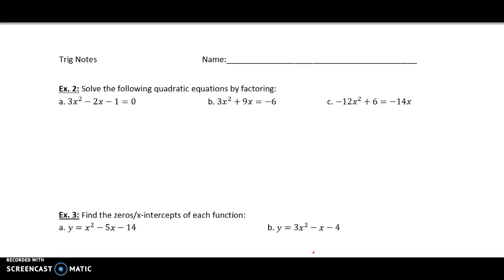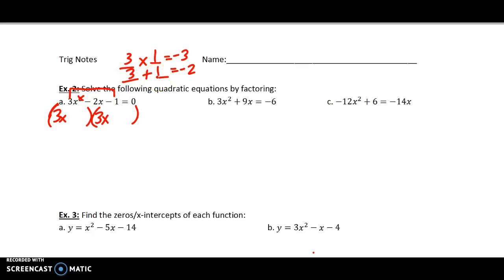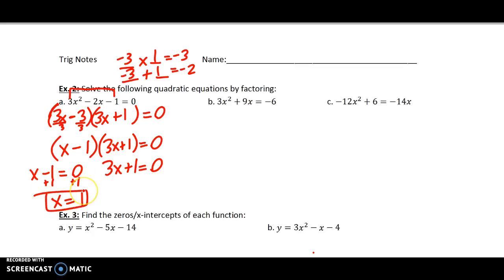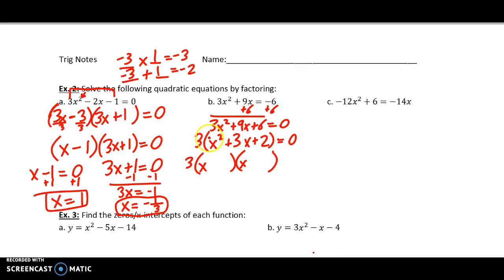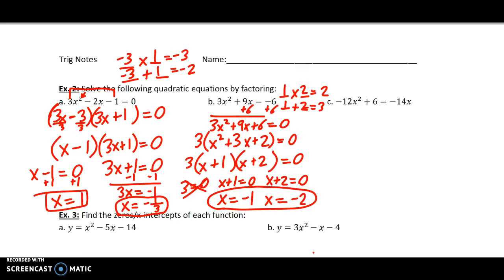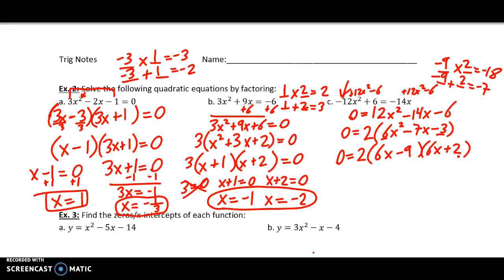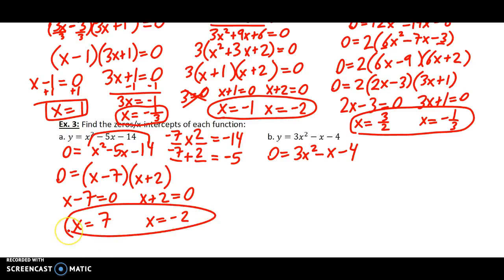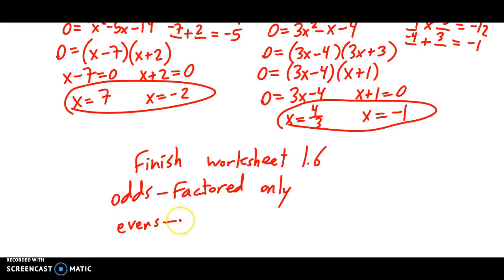Trig Lesson 1.6 1-19-16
Mr. Cruze teaches you how to solve quadratics by factoring!